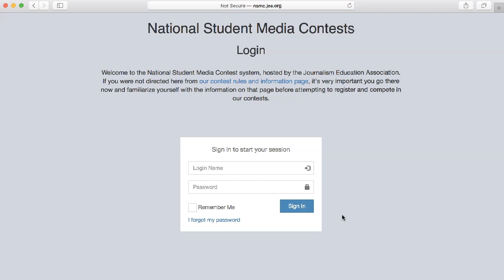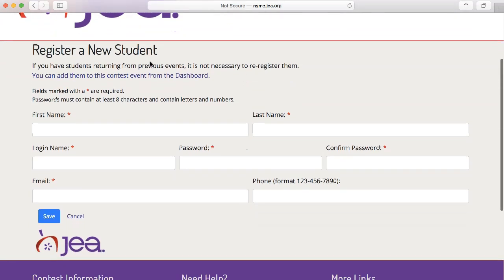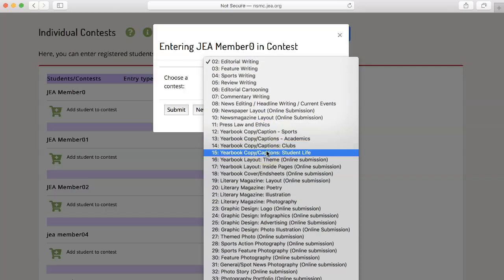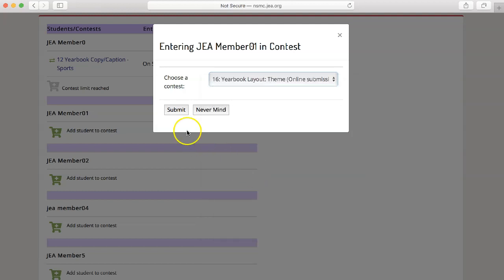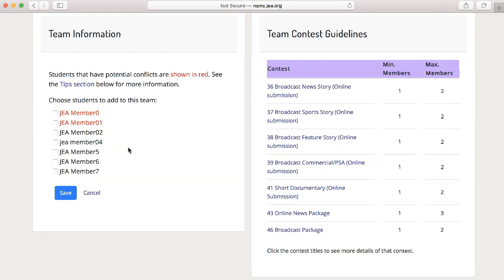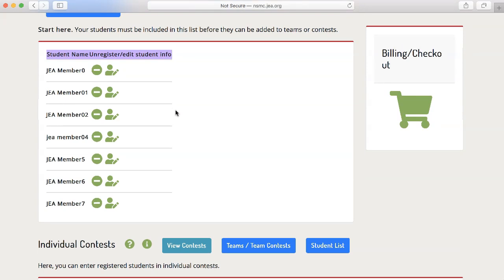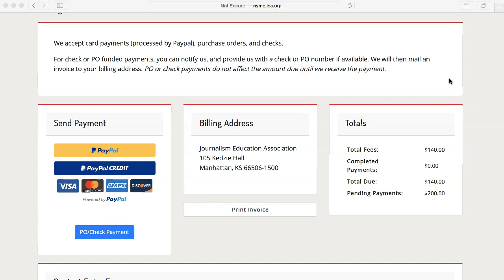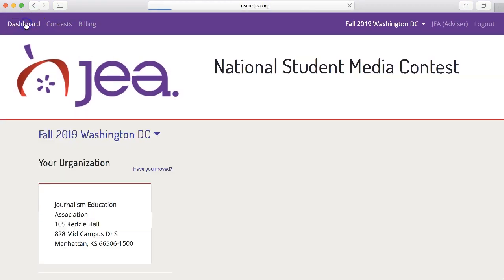NSMC Registration Tutorial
Learn how to register students for the National Student Media Contests.